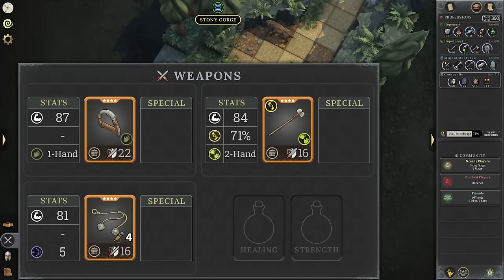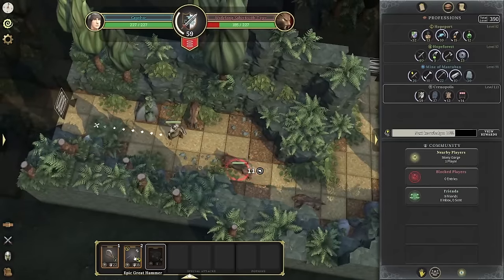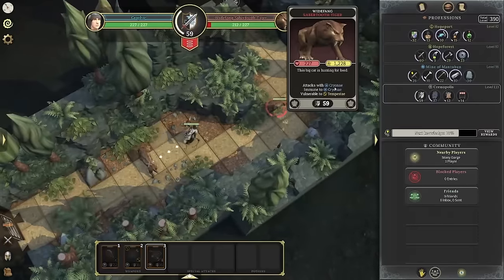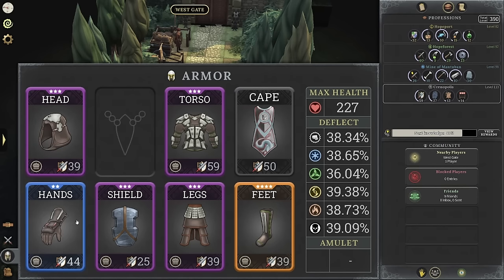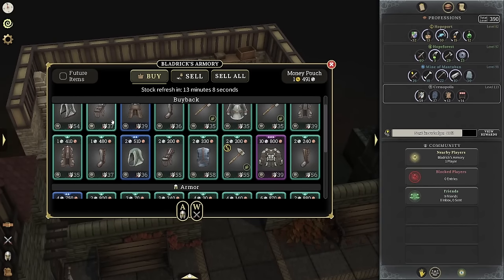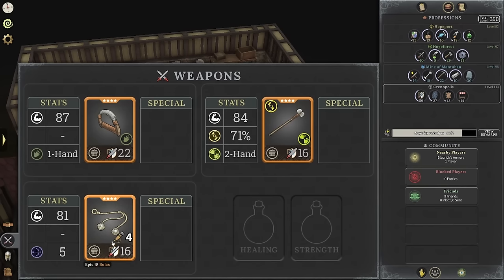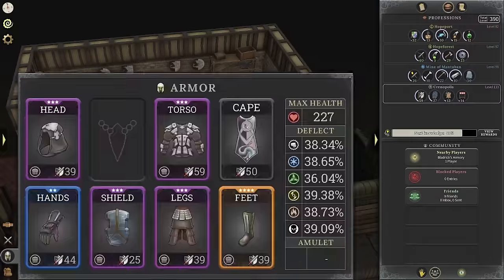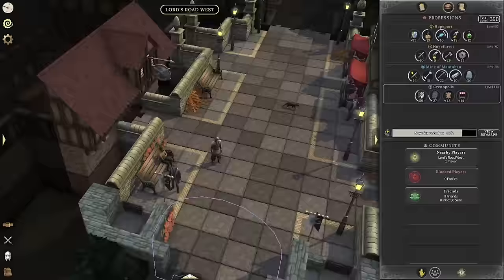Brighter Shores COMBAT - Weapons & Armor Guide - MUST KNOW Brighter Shores Tips!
"Brighter Shores" is an exciting new MMO game that offers unique gameplay features and an immersive fantasy world. This free-to-play game is gaining popularity for its captivating combat system, diverse skills, and strategic elements, making it a must-try for both beginners and seasoned players. Whether you’re looking to improve your "Brighter Shores" skills, explore challenging areas like the Grachnid Cave, or learn tips and tricks to level up faster, our comprehensive "Brighter Shores" guide provides everything you need to succeed. From beginner-friendly insights to advanced gameplay strategies, our guides cover essential aspects, offering a thorough "Brighter Shores" tips and tricks overview to help you thrive in this vibrant MMO world.